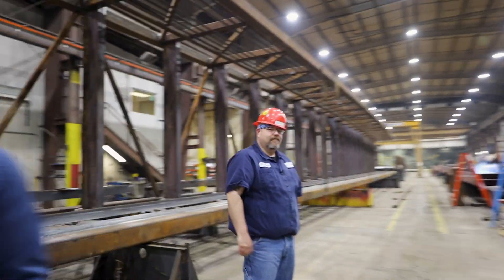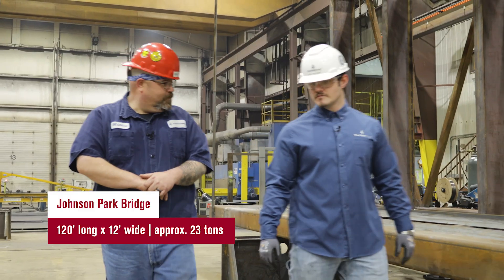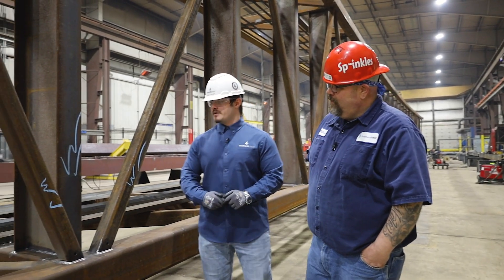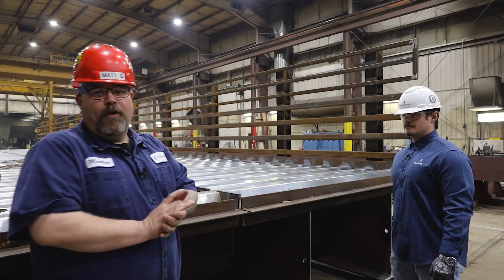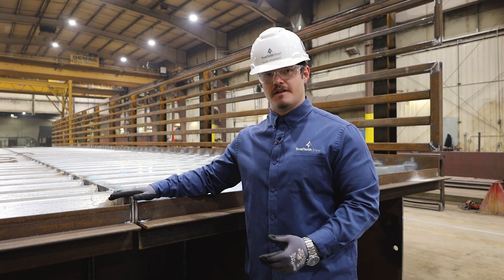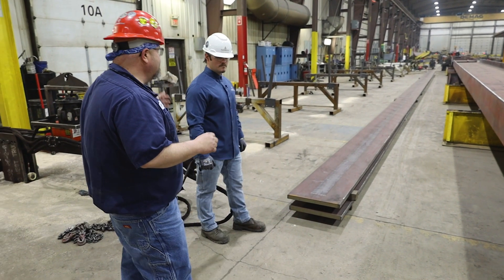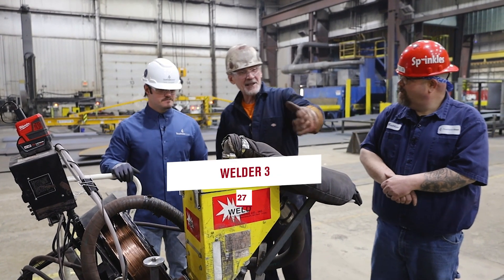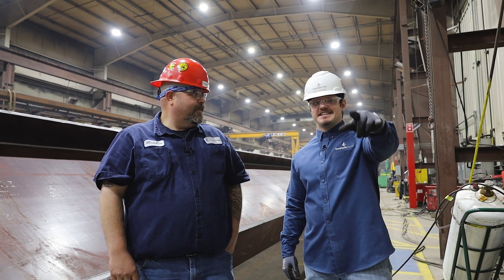Bridge BAES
Bridging the gap. Literally. Welcome to our West Fargo Bridge Bay with our bridge BAES Alex and Sprinkles (aka Matt). How many times have you driven over a bridge and held your breath, or walked over a bridge above a creek without a second thought as to what type of weld was used? Steel bridges get us from here to there and are fascinating works of engineering at the same time. But how are they made? How do they stand the test of time? Our bridge baes will showcase Pedestrian, Modular Vehicular, and Steel Plate Girder bridges that are being fabricated simultaneously in the West Fargo, ND shop while explaining the important qualities of each.

You can read about Geniy's journey to America and passion for welding here! Geniy's Spotlight: 💡